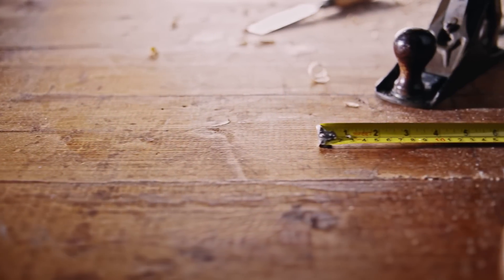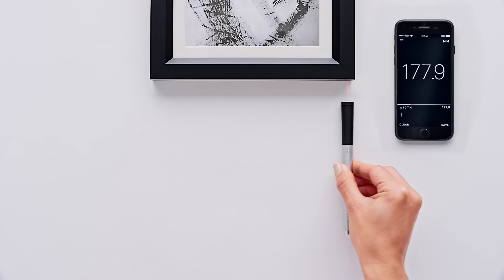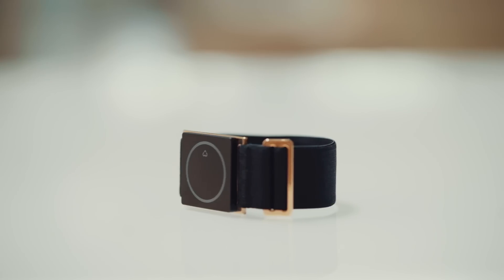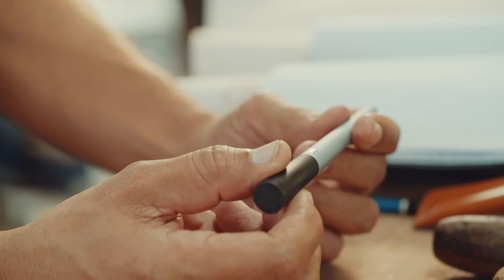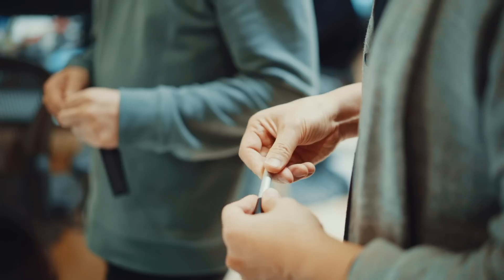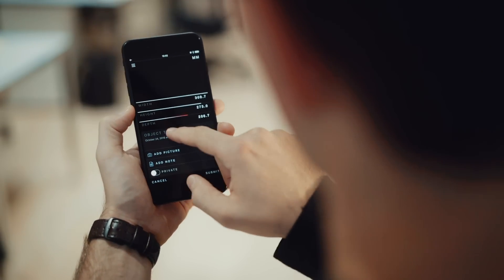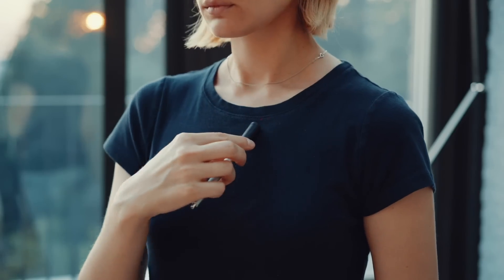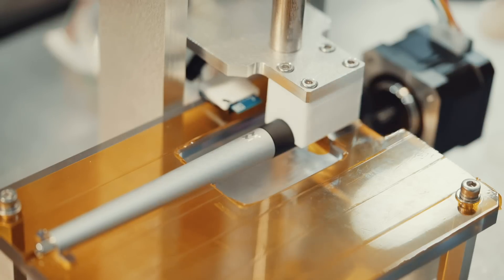Introducing 01: World’s first dimensioning instrument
01 is world’s first dimensioning instrument.
Carved in aluminum, and contained within a pen, pencil or stylus, 01 rolls to capture dimensions of any object, then logs, converts and shares the dimensions through your mobile phone.  By InstruMMents.